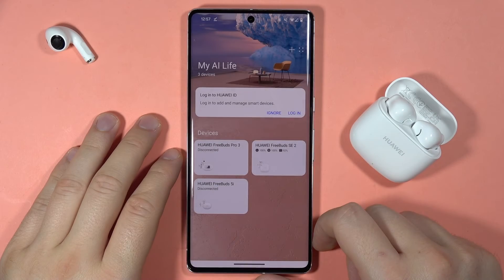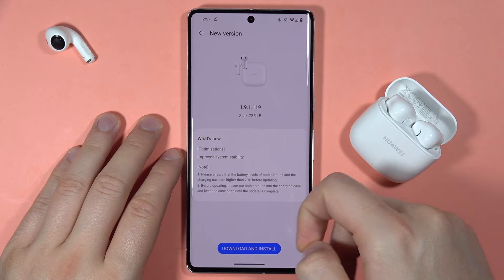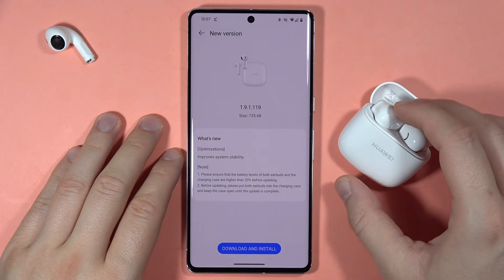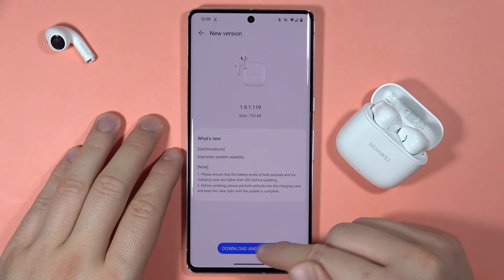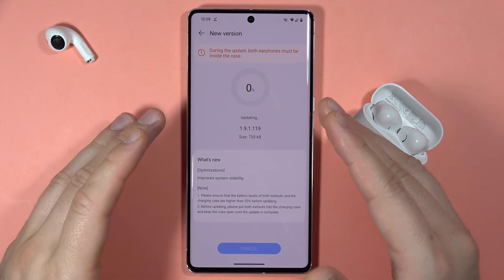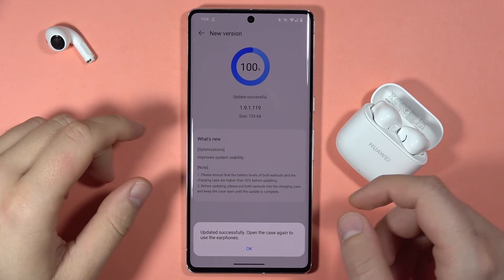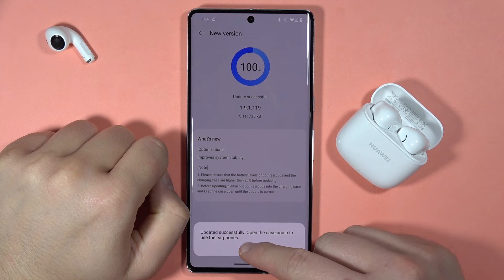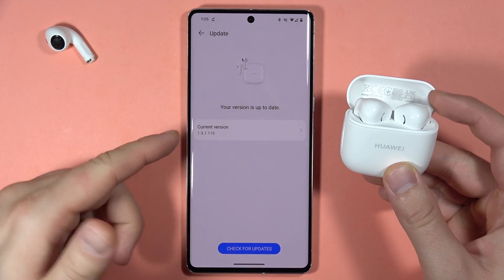HUAWEI FreeBuds SE 2: Software Update - Download New Firmware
Keep your HUAWEI FreeBuds SE 2 up-to-date by learning how to perform a software update. Follow this tutorial to download new firmware and ensure your wireless earbuds are equipped with the latest features and enhancements.